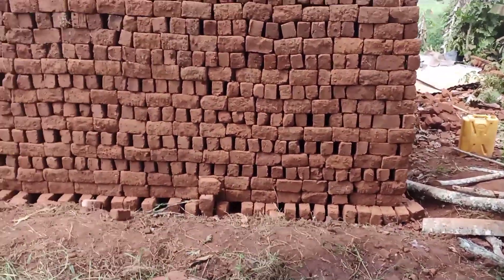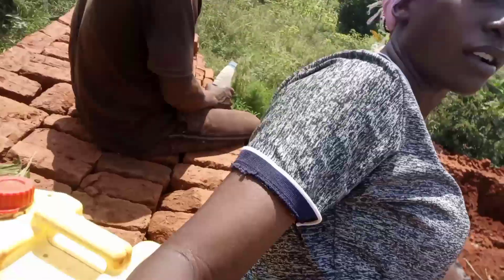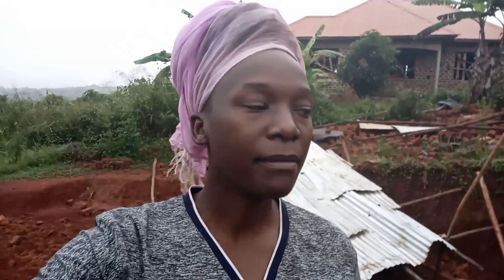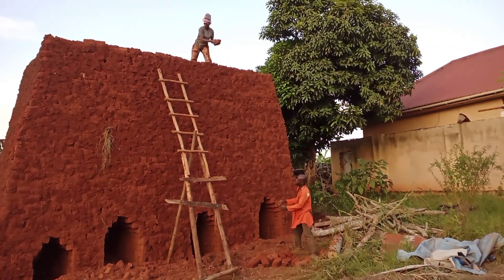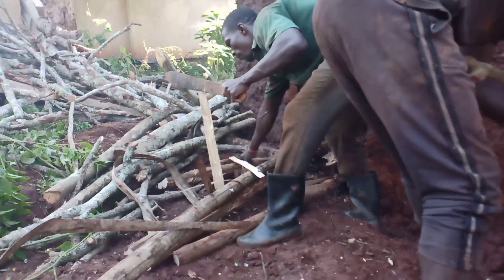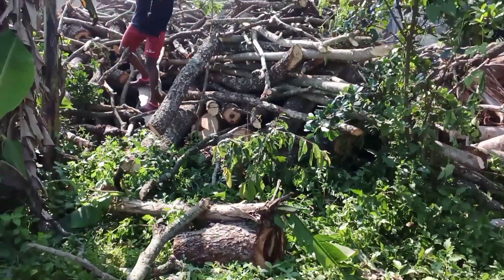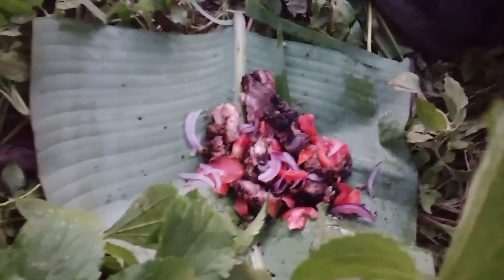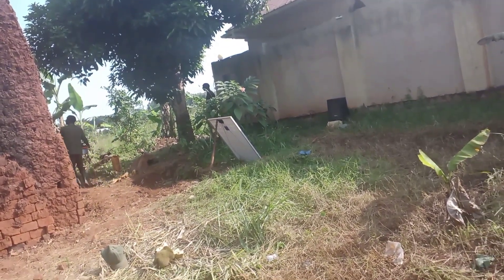Is It the Same In India And America || African Traditional Brickmaking || VILLAGE LIFE IN AFRICA 🇺🇬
Hello my good people
Here is the final Brickmaking process using the traditional brick making process In Africa as part of my village Life in Africa.

This is the African way particularly in Uganda. I always wonder How is Done in other parts of the world say in India, America, Phillipine as in everywhere else. If you are Indian or America or from anywhere else not India and America, kindly give us a glimpse of how it is done in your side.

just to still take you through the process here are the first steps

Just incase you missed your village girl in this first step please feel free to check it out

Most of you saw this as suffering but in my world it's working just like you also have work that you earn from in India, America, Europe and all across the world.

Here is one of the interviews I had with one of the brick makers